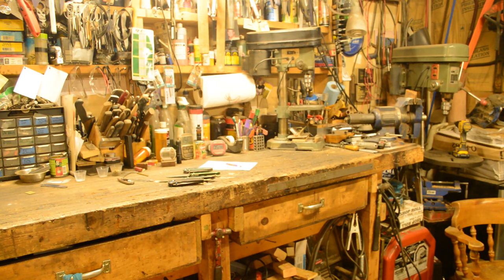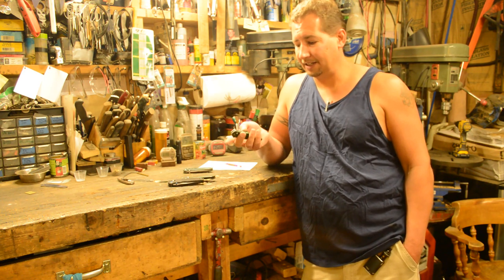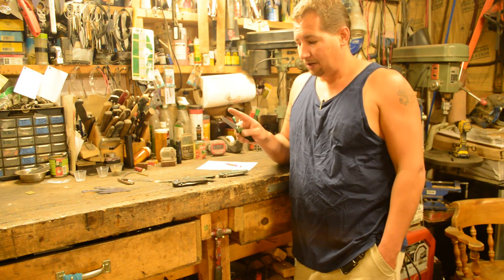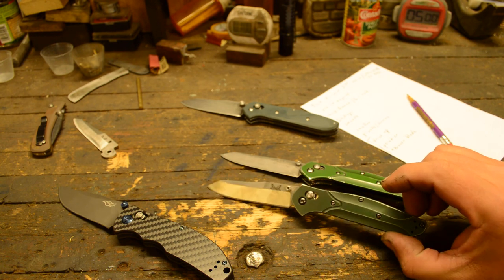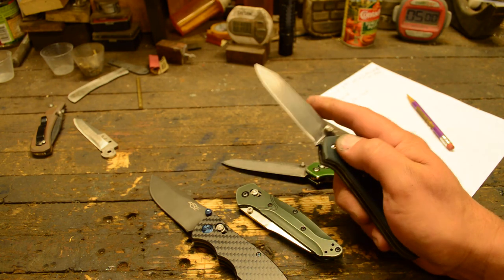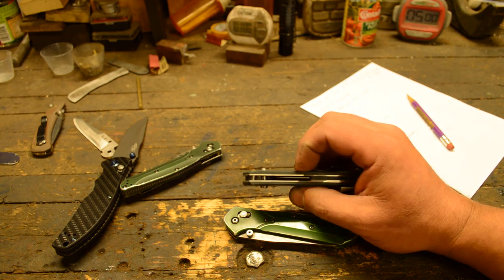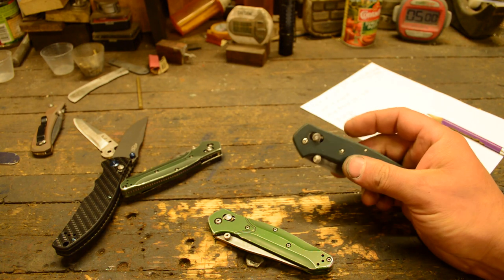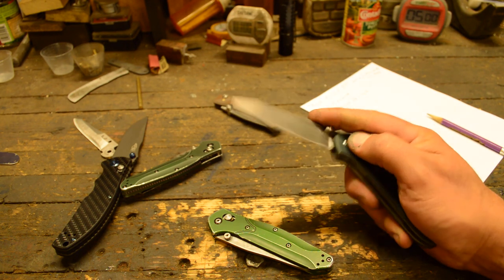introducing the new line of axis style lock pocket knives!!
So I finally broke down and built my first knife with the axis lock. took 2 days of work,, most of which was building jigs and figuring out how to make the lock, figuring out screws and tap sizes and such, but it was totally worth it! so now I can offer pocket knives with my favorite lock style!!